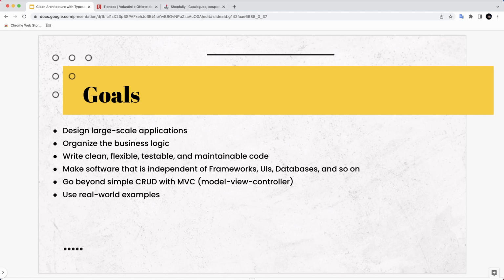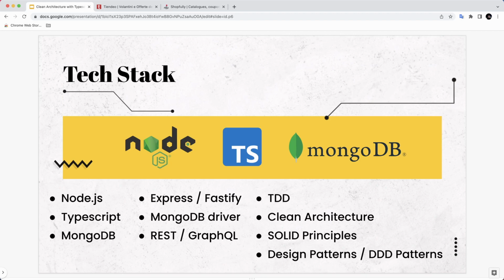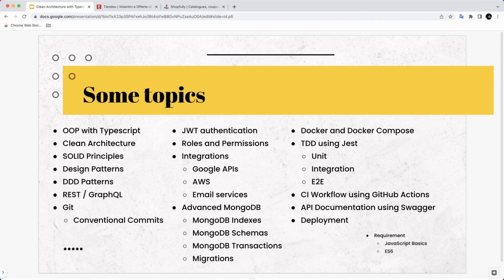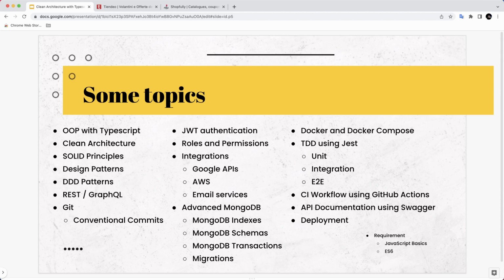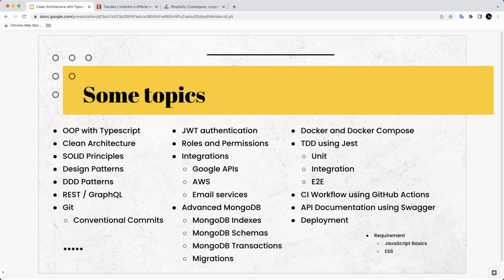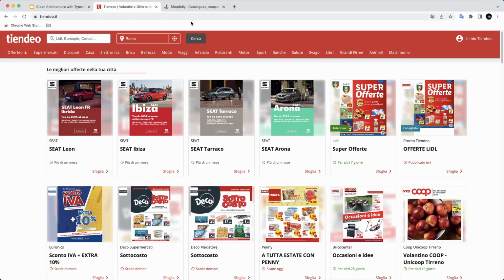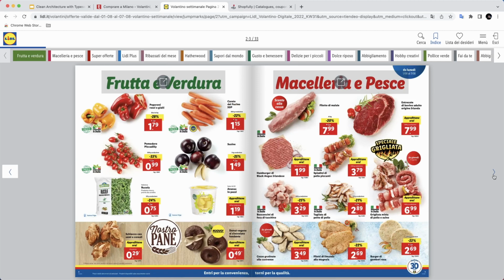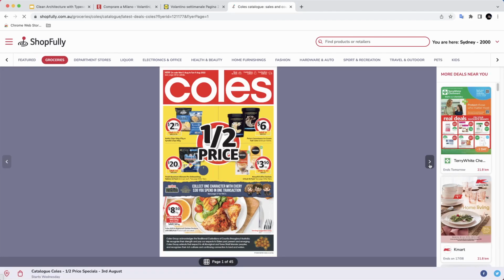Clean Architecture with Typescript - Introduction | CleanArchitecture 01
First video of the Clean Architecture with Typescript series.

⏱️ Timestamps:

00:00 - Introduction
01:55 - Goals
02:30 - Tech Stack
03:14 - Some topics
05:22 - The project